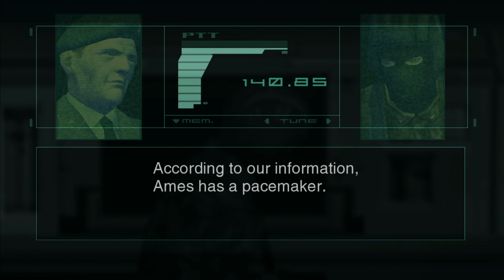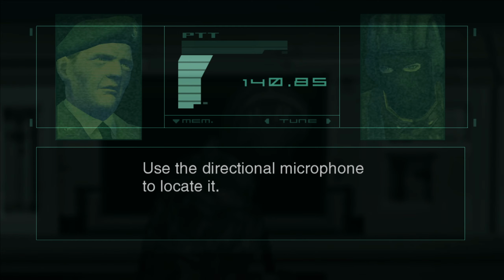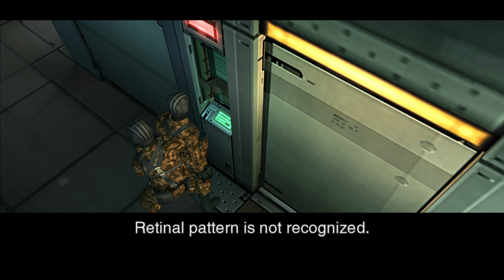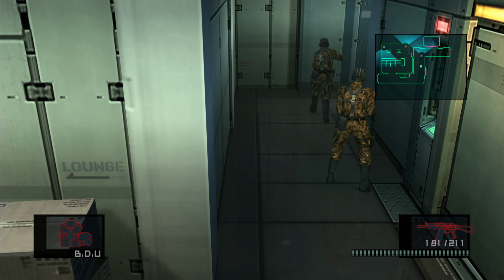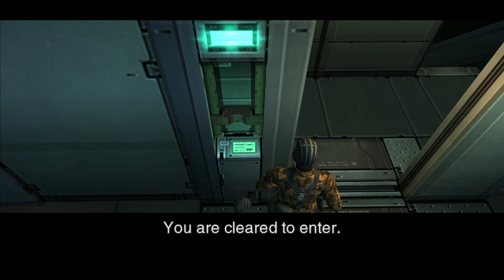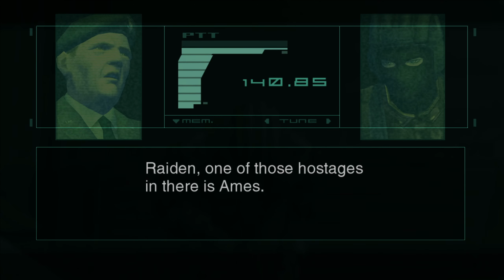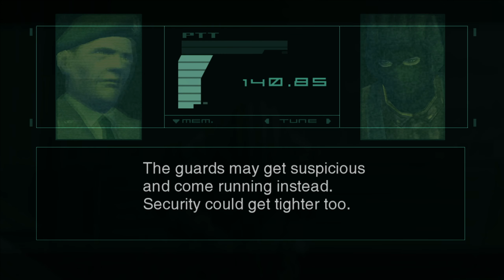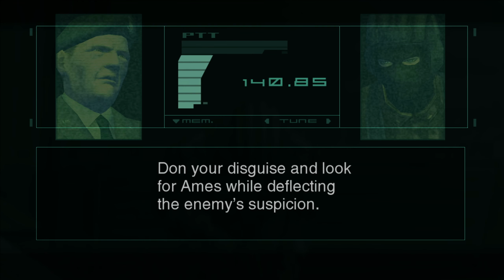Metal Gear Solid 2 HD - Part 13 - Disguised